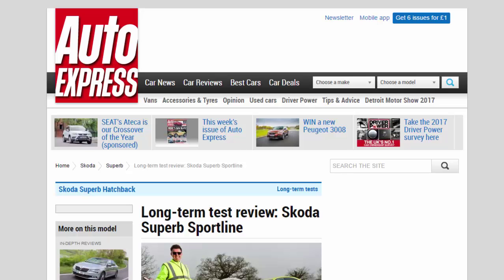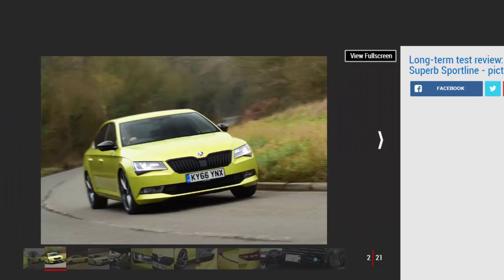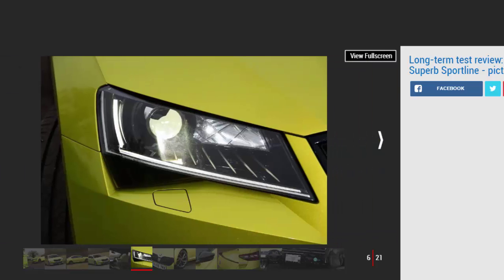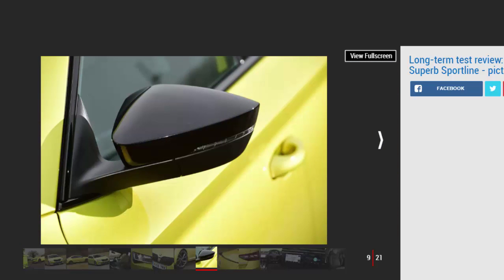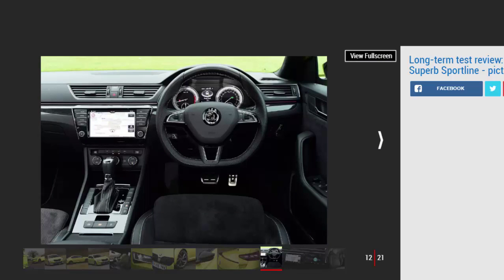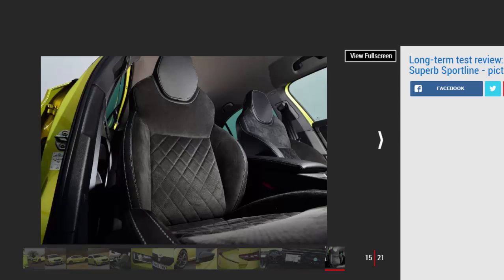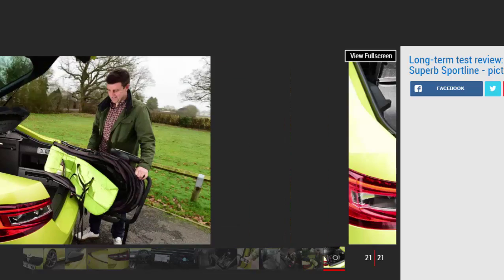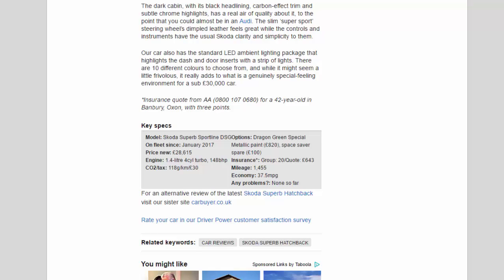Car Review - Long-term Test Review: Skoda Superb Sportline - Read Newspaper Tv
Read newspaper:
Car review - Long-term test review: Skoda Superb Sportline
Source: autoexpress.co.uk